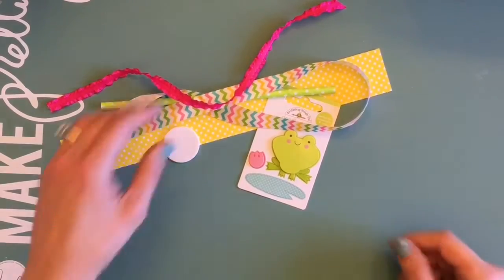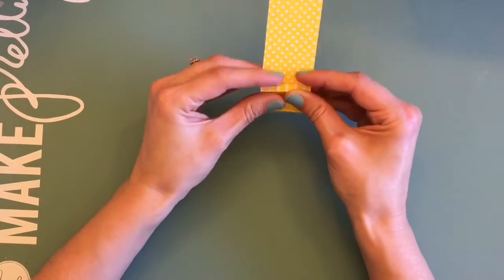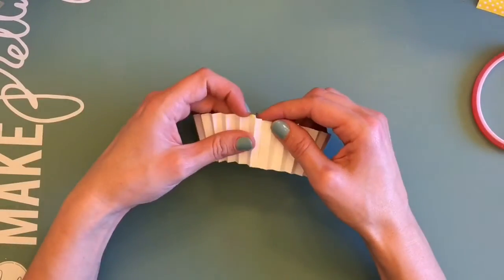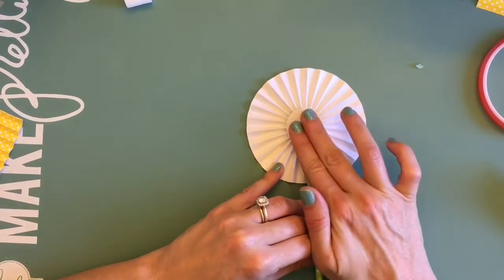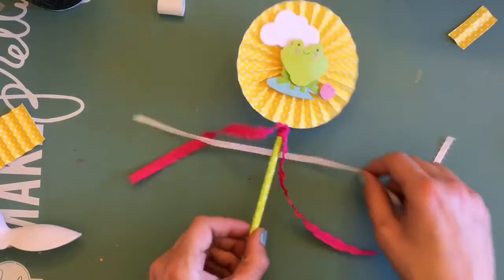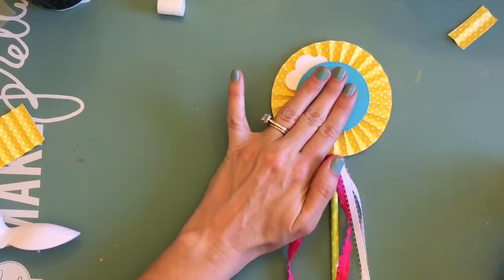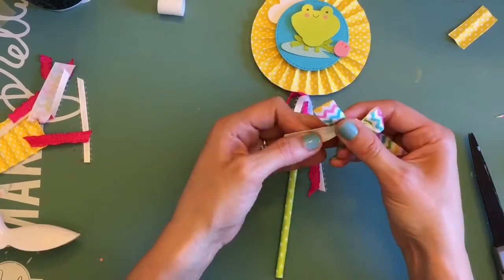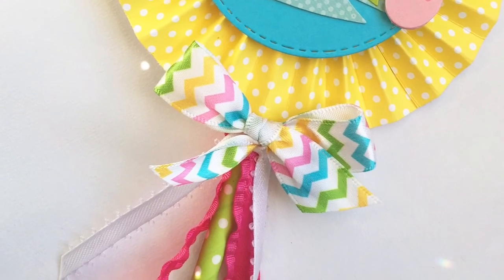Spring Series Part 4 | Not2ShabbyShop DT | Feat. Doodlebug (Wand)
Hey everyone, I took the plunge and created my first paper wand, I used the adorable Doodlebug  Pop called "Froggy". These little pops are perfect for this kind of project!